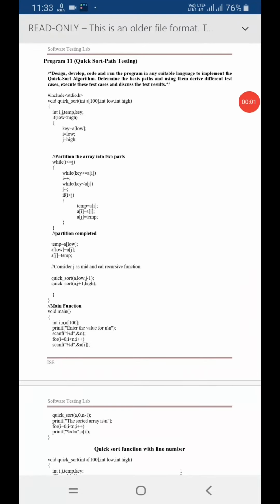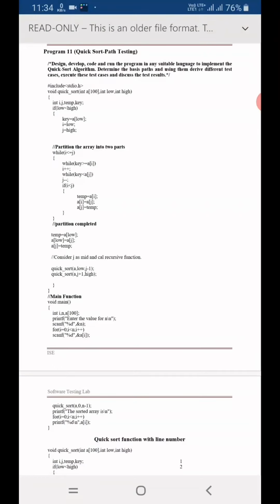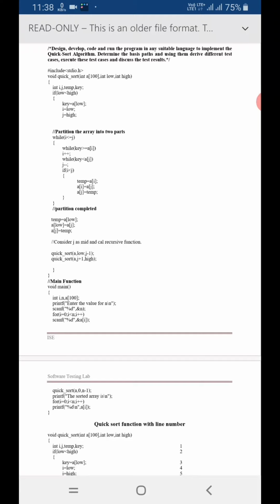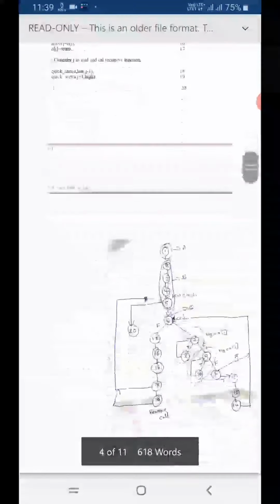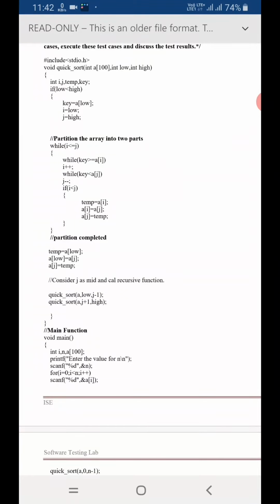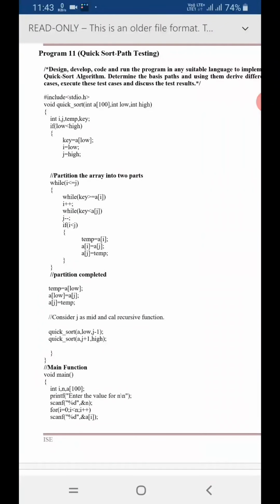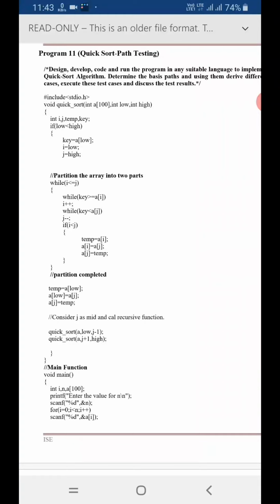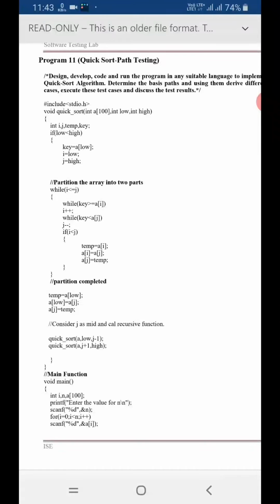Software Testing Lab Program 11 Part 1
Quick sort Basis path testing